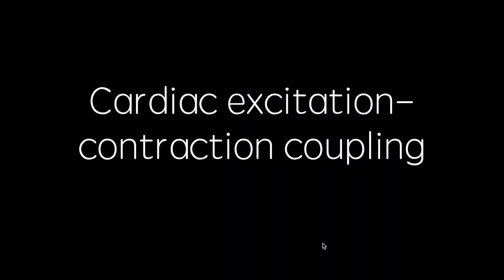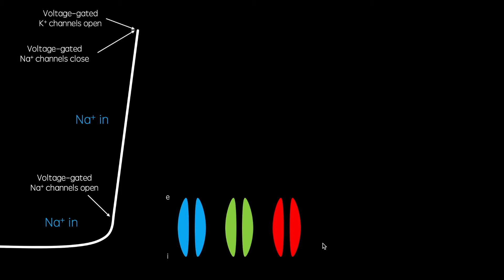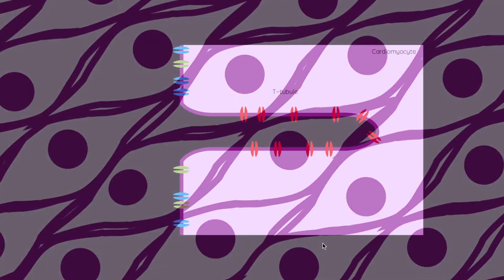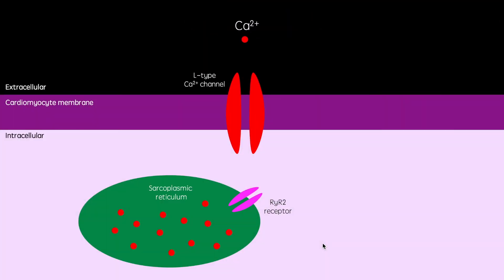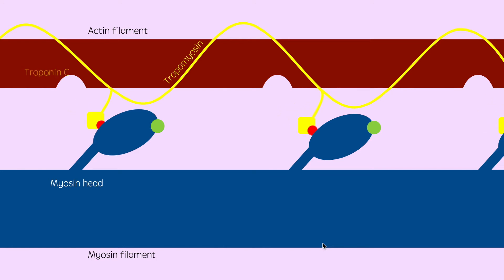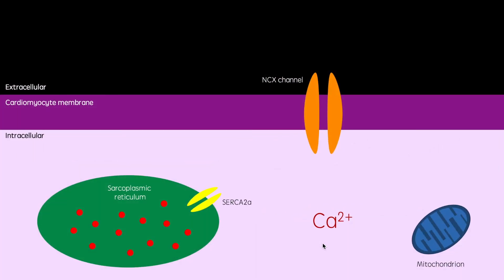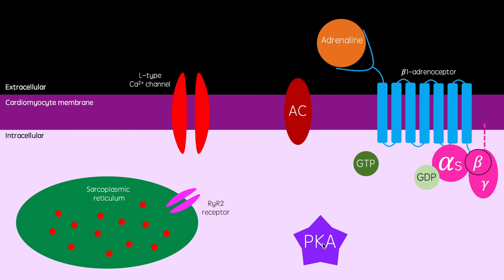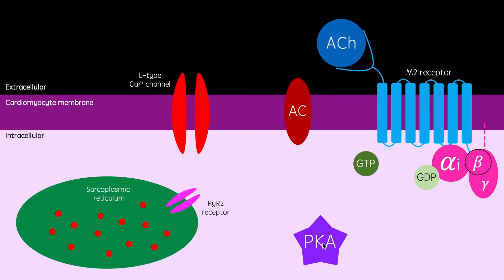Cardiac Excitation-Contraction Coupling | Revision video - GCSE, A Level, BSc Cardiology / Biology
A brief video outlining the process of cardiac excitation-contraction coupling, as well as the ways in which this is regulated by the body. A process which is triggered by the action potential of a cardiomyocyte, causing the influx of calcium ions. This causes myosin and actin strands in the cardiac muscle to form cross-bridges, and contract - causing the heart to beat.